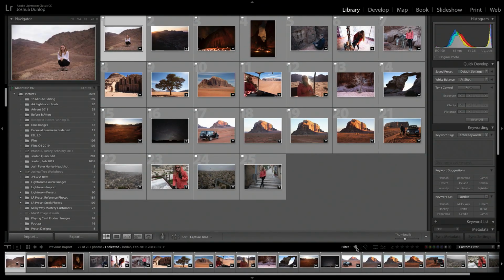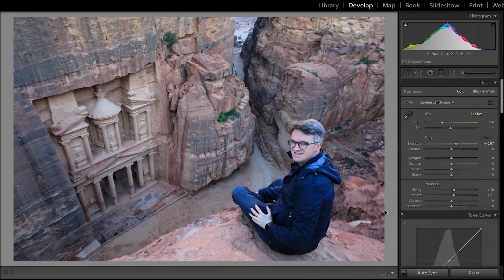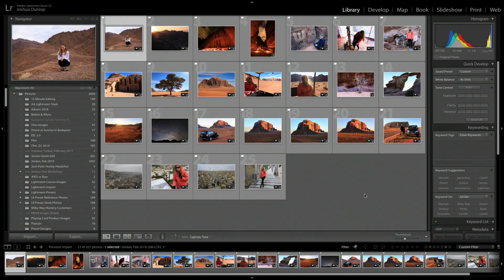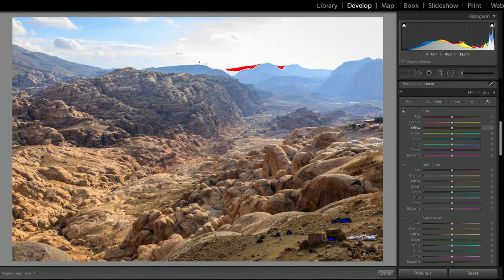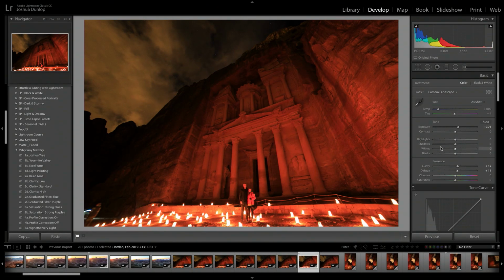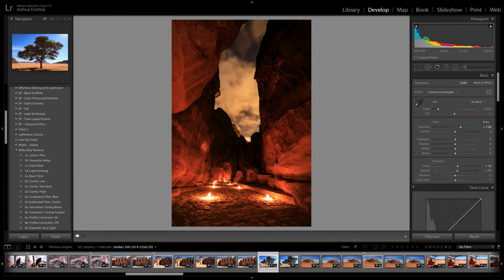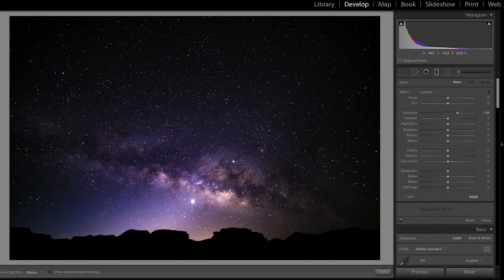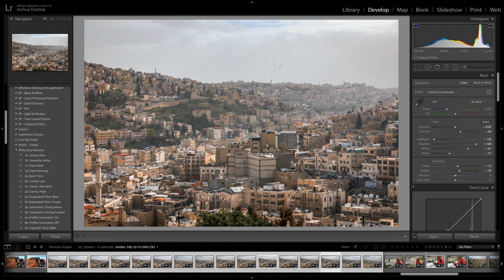How to Edit Hundreds of Photos in 15 Minutes | Lightroom Editing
Master batch-editing photos in Adobe Lightroom in just 15 minutes.  Want to know more?